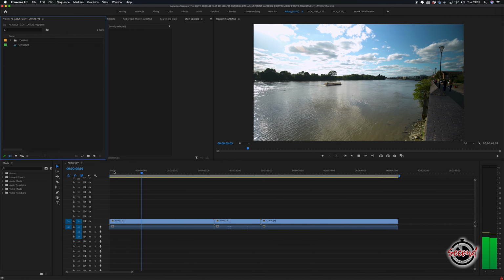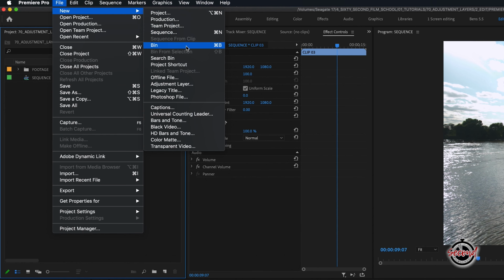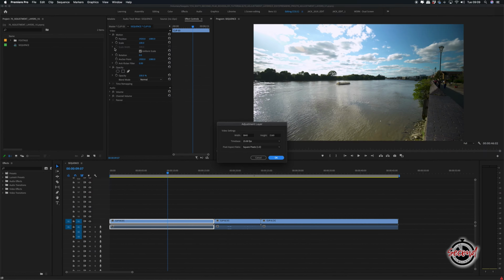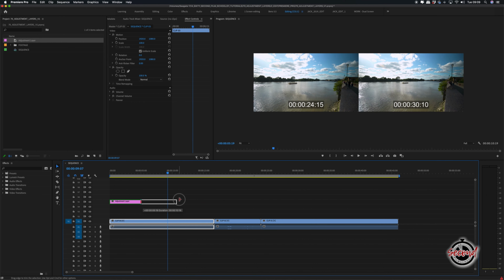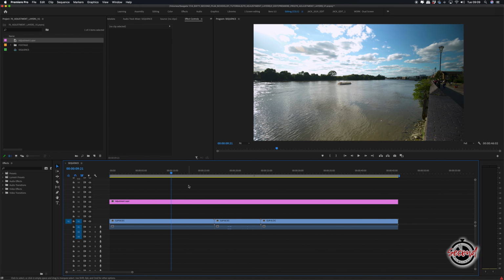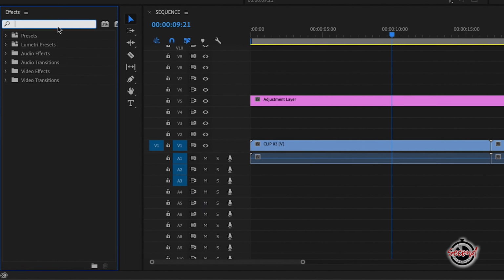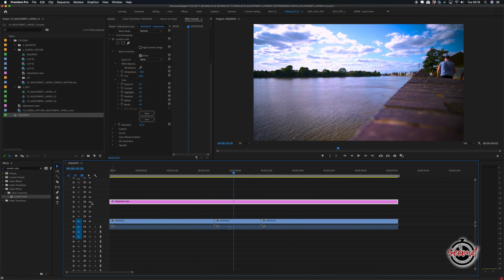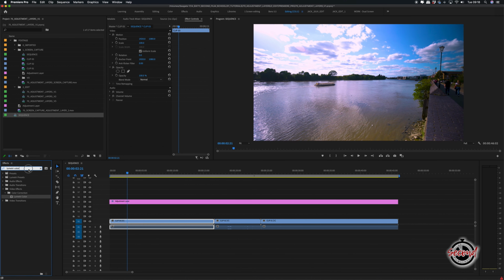How to Use Adjustment Layers in Adobe Premiere Pro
In this Sixty Second Tutorial we cover how you can use adjustment layers in Adobe Premiere Pro, looking at the following...

1. Adjustment layers are really useful to apply an effect to multiple video clips in your timeline.

2. To create an adjustment layer go to File - New - Adjustment Layer.

3. A new window will appear with the adjustment layer settings, check these are the same as your sequence settings, then click ok.
4. Add this adjustment layer to a video channel above your clips in the timeline and drag to extend it to cover all the clips you want to apply the effect to.
5. Any effect you add to the adjustment layer will be applied to any clip beneath it. This is commonly used for color grading, for example we can apply the Lumetri Color effect to the adjustment layer and changes will be applied to all the clips in the timeline.
6. You can also use adjustment layers to add other effects, for example such as blur.